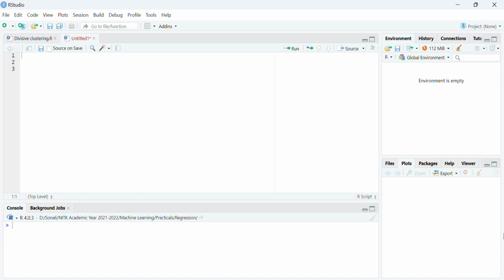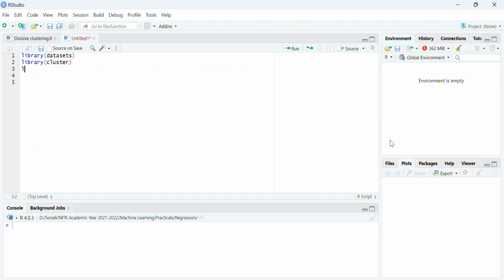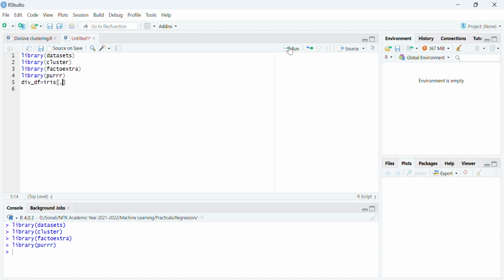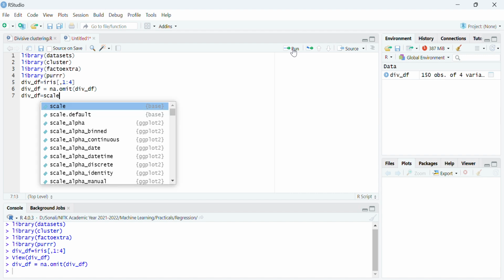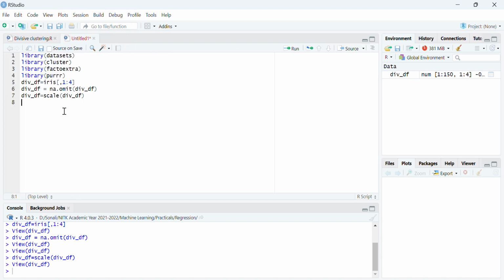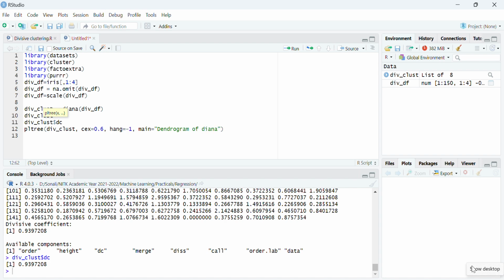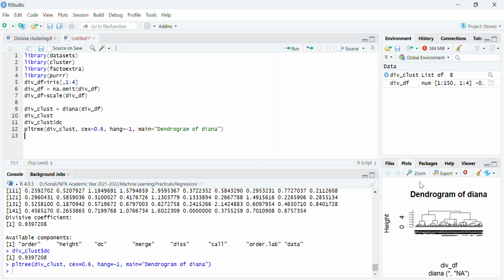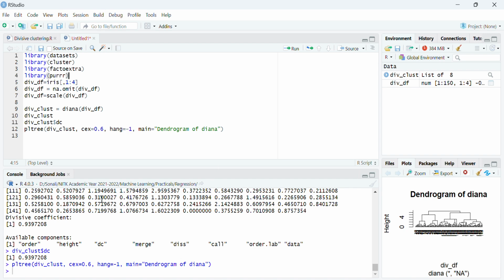Lec. 31 DIVISIVE CLUSTERING IN RSTUDIO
This video demonstrates the divisive clustering method in RStudio